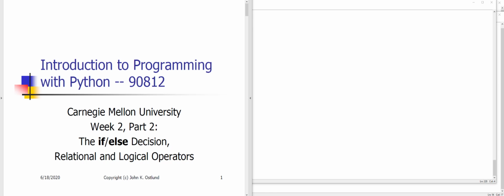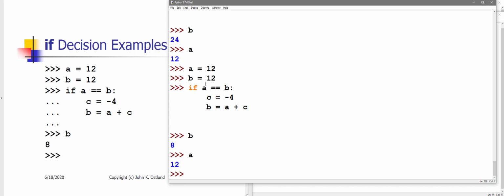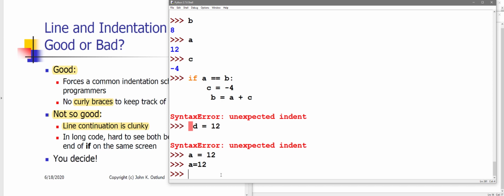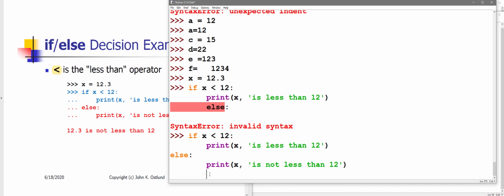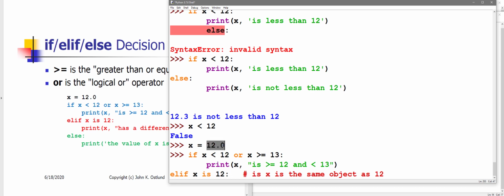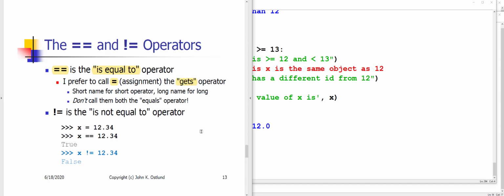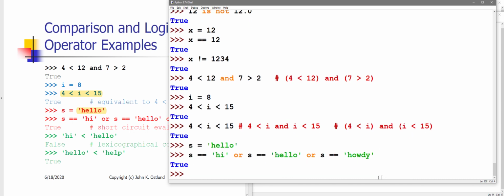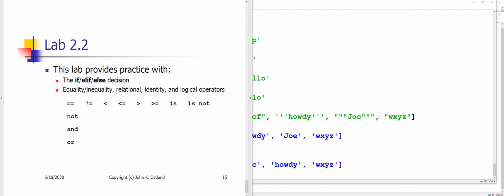IntroPython Week 2 Part 2 Online 2020